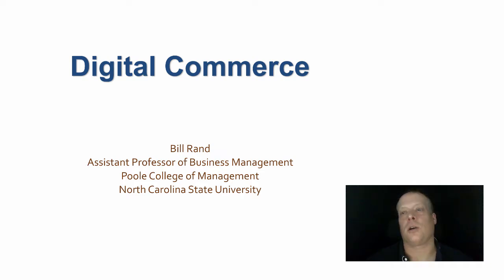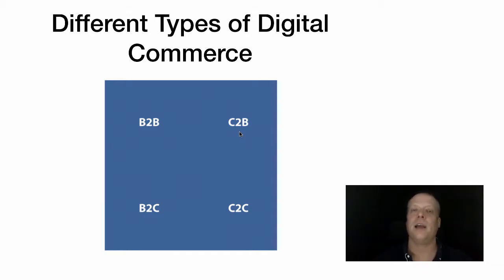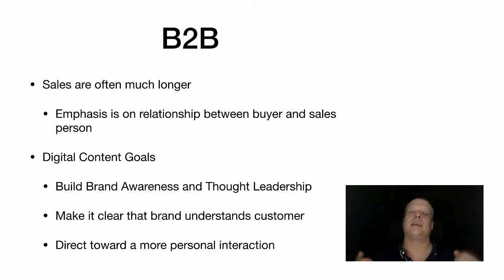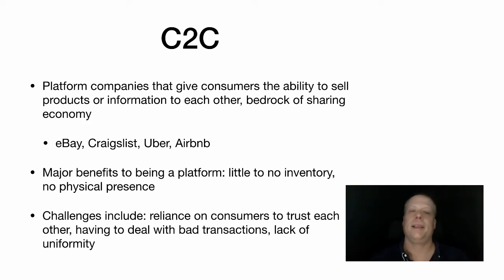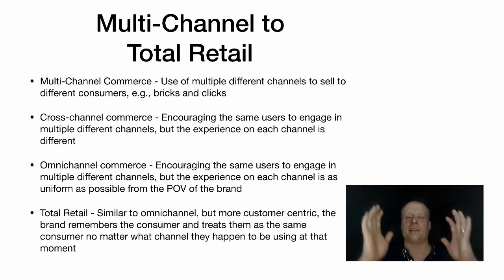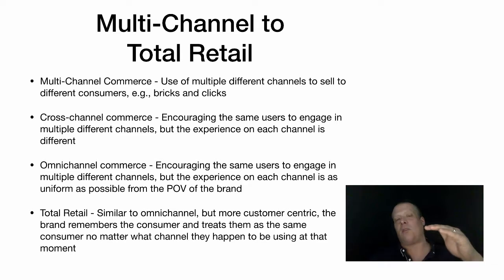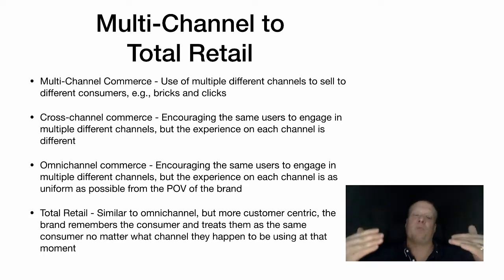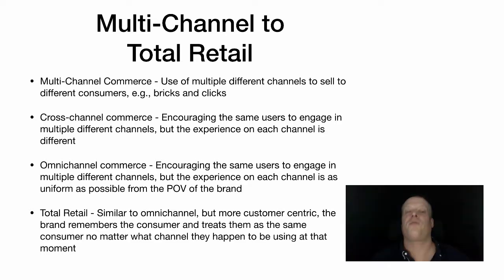Digital Commerce, Part 1